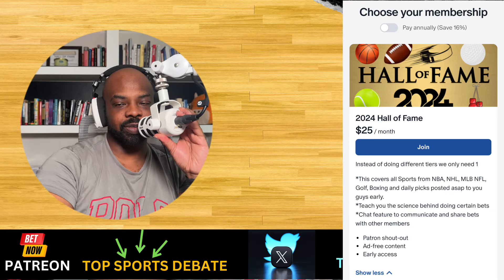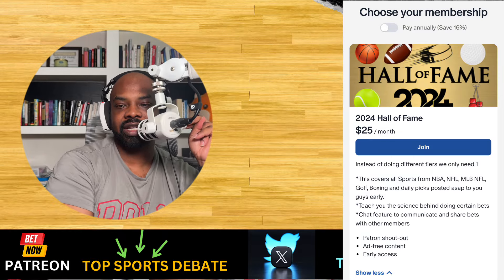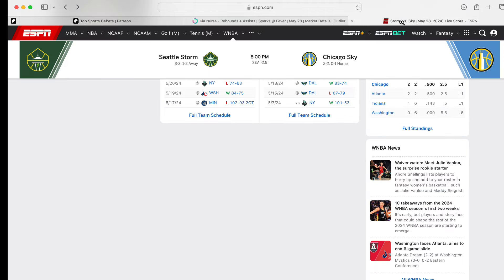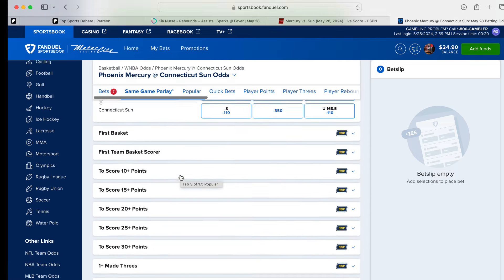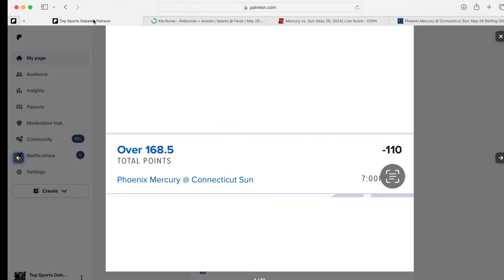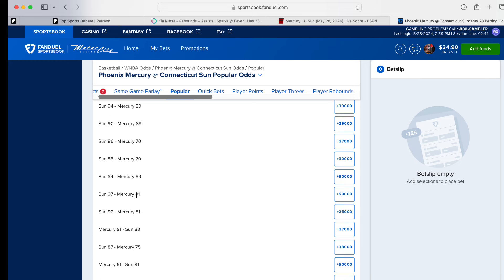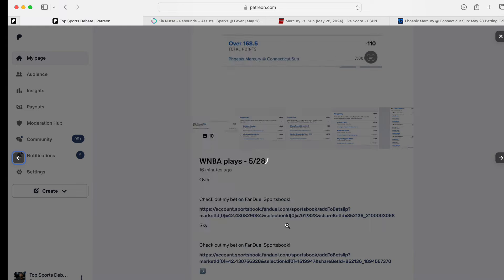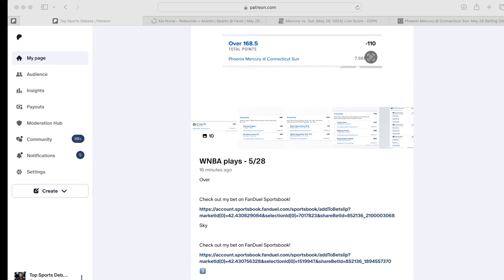Win Big With The Top WNBA Betting Picks Today | Fanduel, Draftkings & Prizepicks | 5-28-24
Get VIP access to my sports bets early

Sports Betting Made Easy With Outlier

FanDuel

PrizePicks

DraftKings

💎 Crypto💎

📈Investing📉

📘Facebook Groups📘

🆒Social Media🆕

🔑Affliate Links🔑